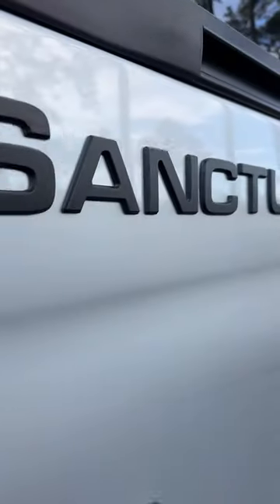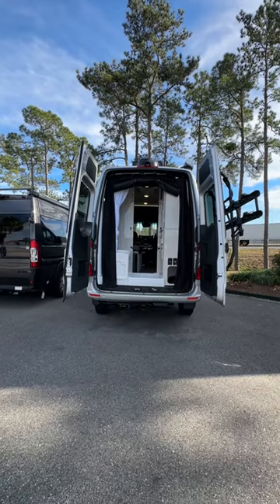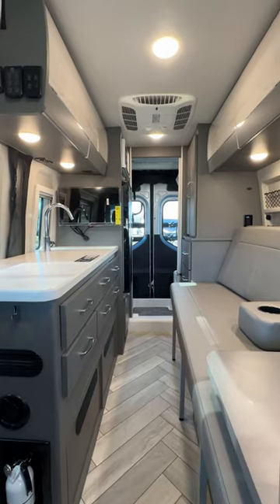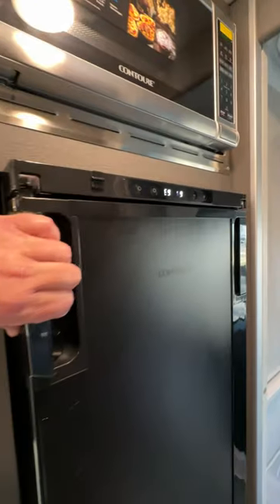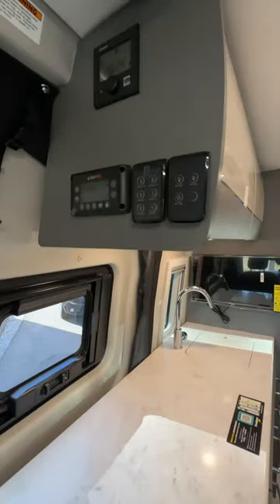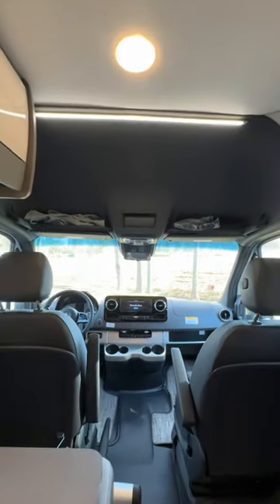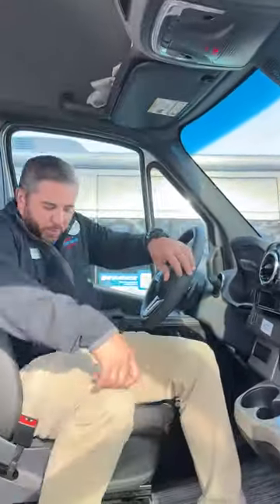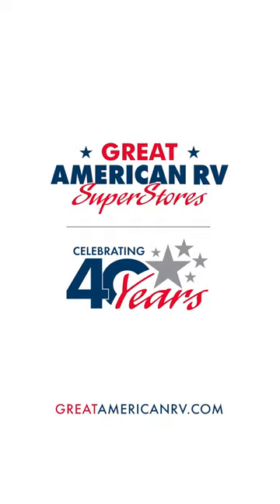2024 Thor Sanctuary 19R - Mercedes-Benz Sprinter Motorhome at Great American RV!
It's not just your home on wheels; it's your Sanctuary®.

2024 Thor Motor Coach Sanctuary 19R
On Sale NOW at Great American RV while supplies last!

Featuring:
· Rear Wet Bath
· Swivel TV
· Expanding Sleeper Sofa
· Wardrobe Storage